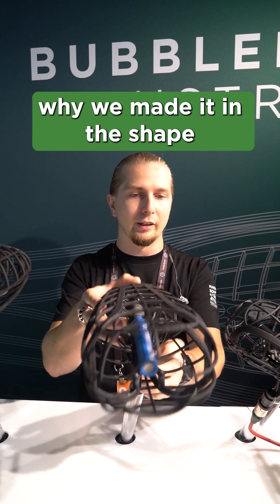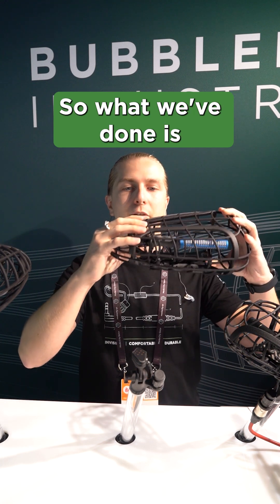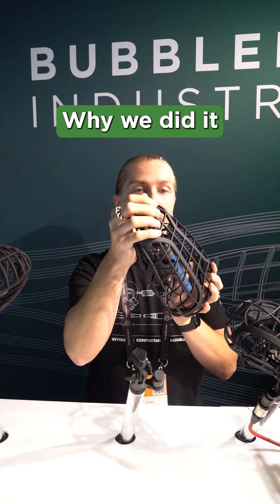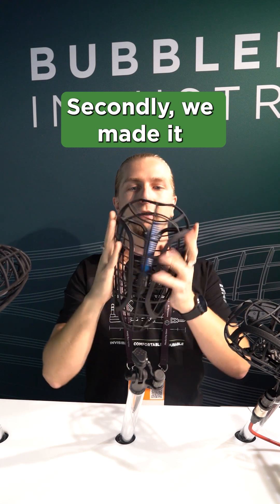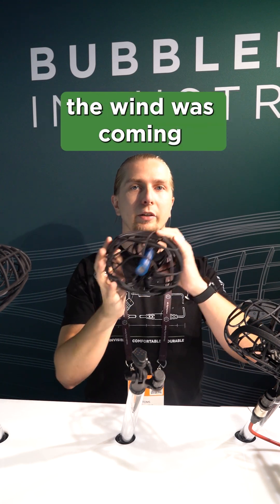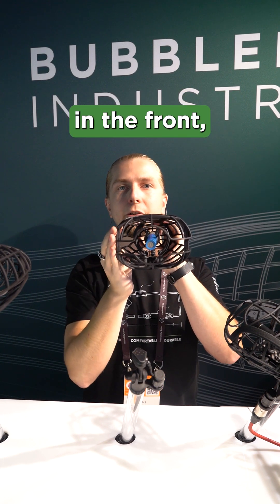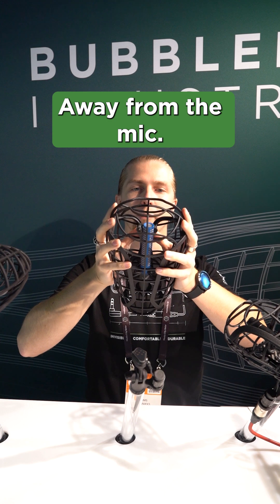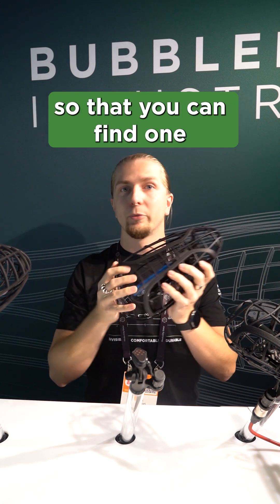Why Our New Blimp Microphone Prototype Is Shaped This Way | Behind the Design with Toms Mūrnieks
📣 Behind the design, with our product developer Toms Mūrnieks.

Wondering why our new blimp prototypes have the shape they do? 🤔

Toms reveals the thinking behind every curve and contour – from acoustic transparency to the weight.

Innovation isn’t just about looks – it’s about performance. Watch the video to see how design choices shape the sound you capture.